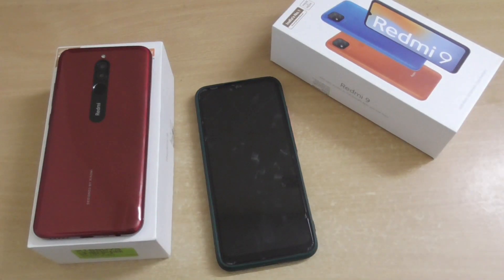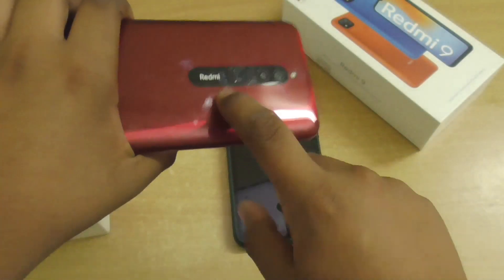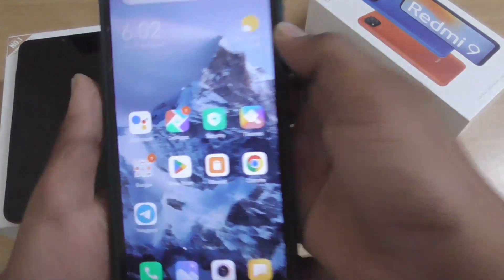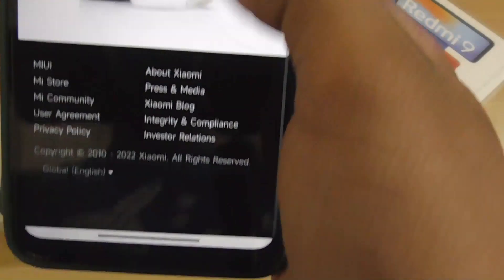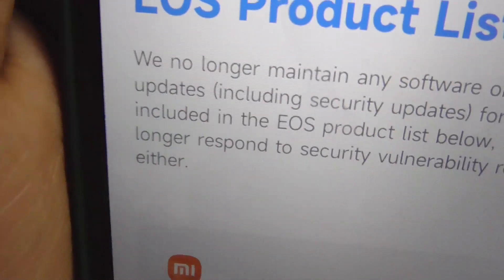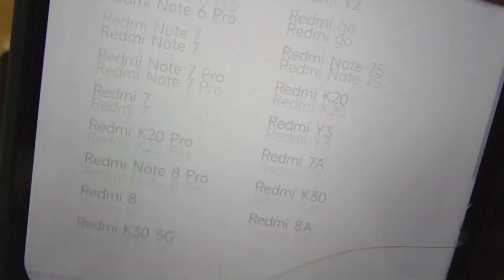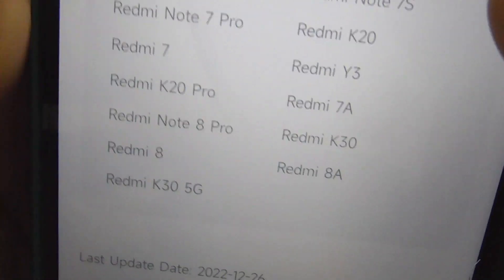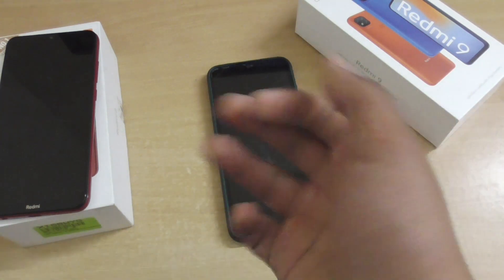Sad news- Redmi 8, 8A EOS (END OF SUPPORT) NO MIUI 13, NO NEW UPDATE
Hello All,
in this video we are going to discuss about xiaomi eos list of redmi 8, 8a

MY ACCESSORIES ⬇️⬇️⬇️